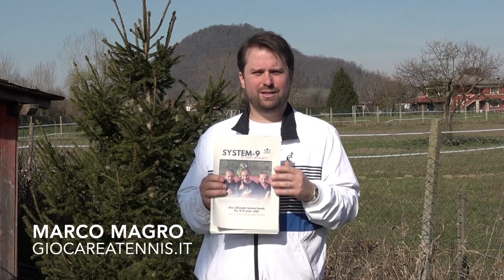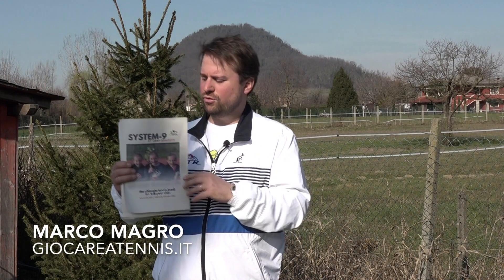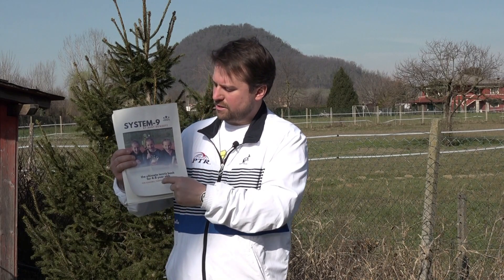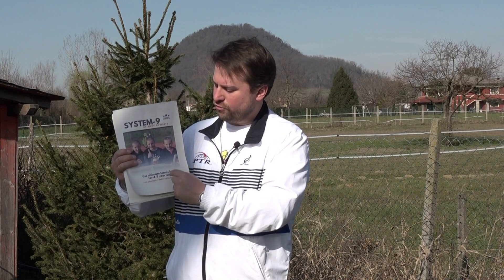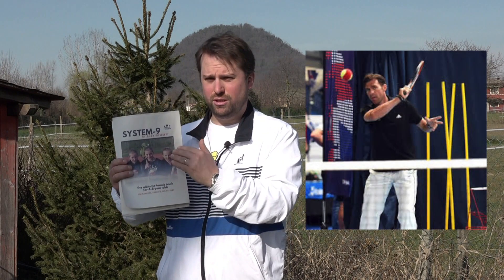Mini Tennis: System-9 RED level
🎾If you are a tennis coach and your students are from 4 to 8 years old, you must have this book: System-9 mini red level.
Written by Andy Dowsett, this is the best book to teach how to become a tennis player learning the correct technique, basics of tactic, moving in the court and to grow the correct mind set.